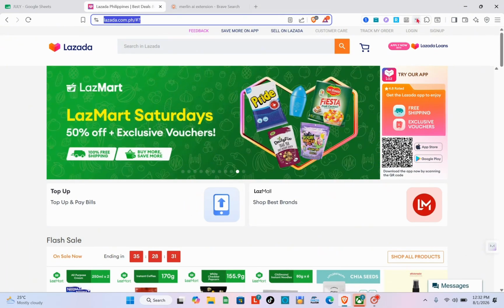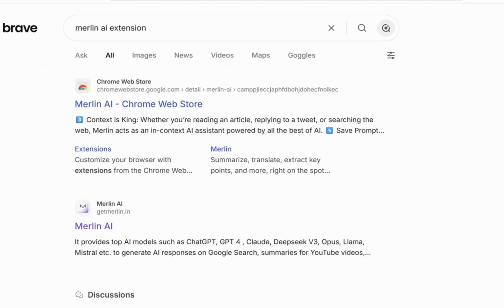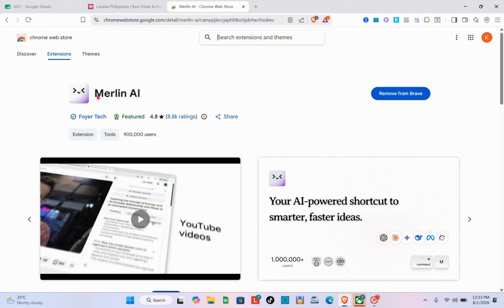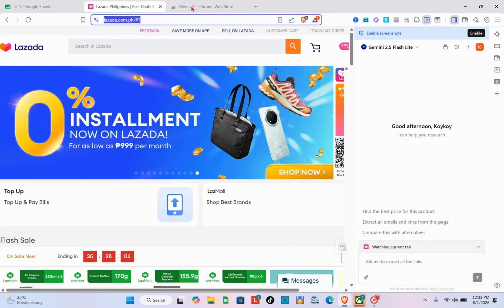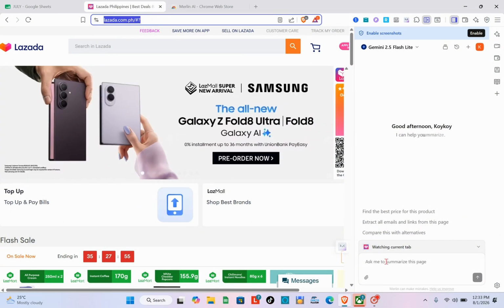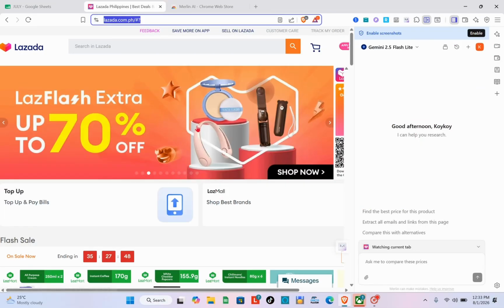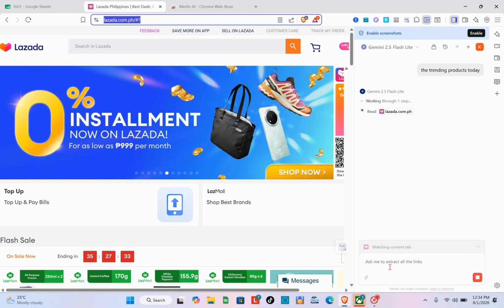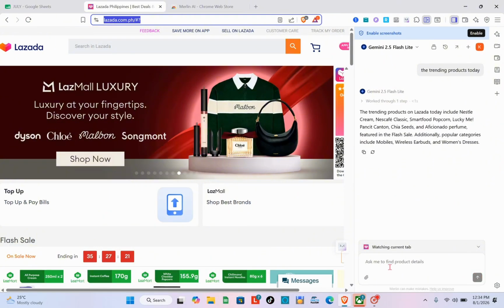Merlin AI Chrome Extension Tutorial (Best Method)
Master the power of artificial intelligence with this comprehensive Merlin AI Chrome Extension Tutorial! In this video, we dive deep into the best method for setting up and utilizing this powerful AI assistant to supercharge your browsing experience and productivity. Whether you are a student, professional, or content creator, Merlin AI offers incredible features like instant summaries, email drafting, and AI-powered searching across any website.

We will walk you through the installation process, key features, and practical use cases that make Merlin one of the top-rated extensions on the market. You'll learn how to integrate ChatGPT-like capabilities directly into your browser, allowing you to answer complex questions and generate content without switching tabs. This step-by-step guide is designed to help you get the most out of Merlin's tools, ensuring you save time and work smarter every single day. Don't let your workflow lag behind—embrace the future of AI tools today!